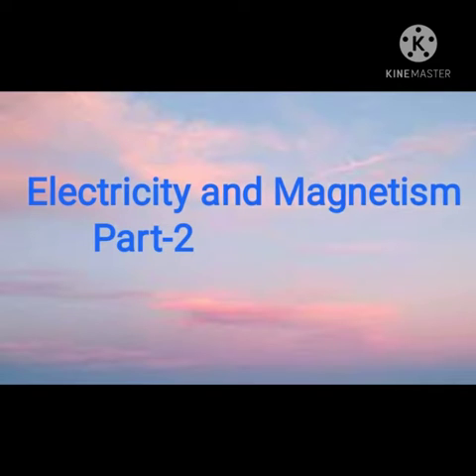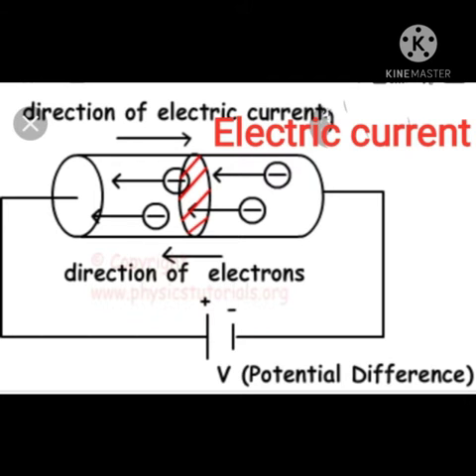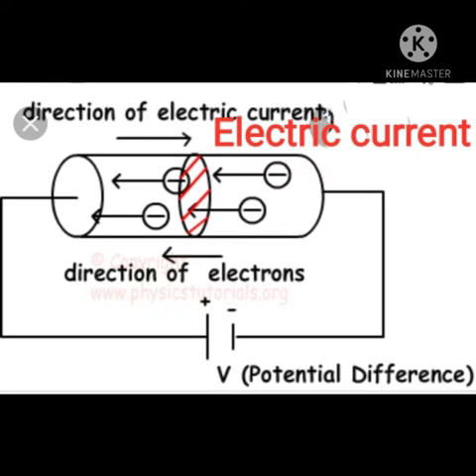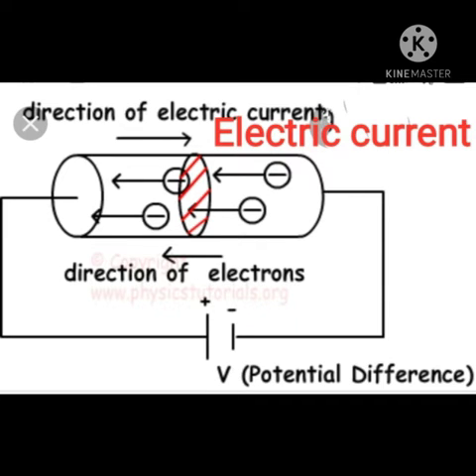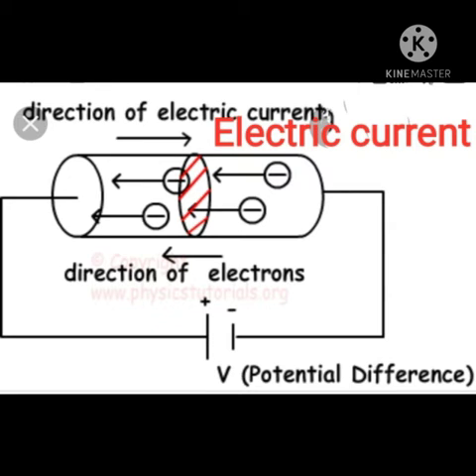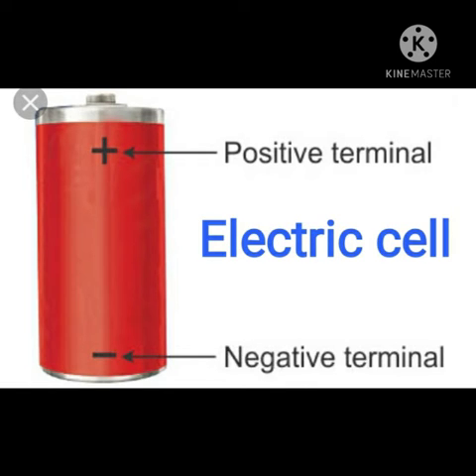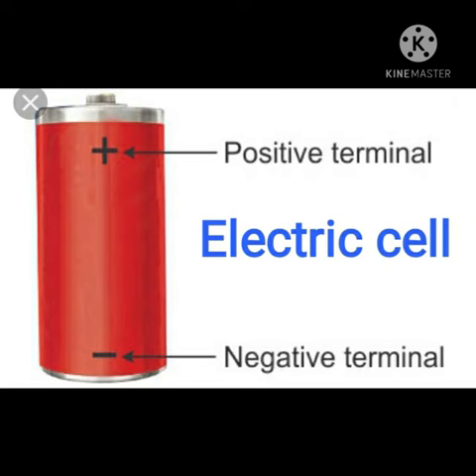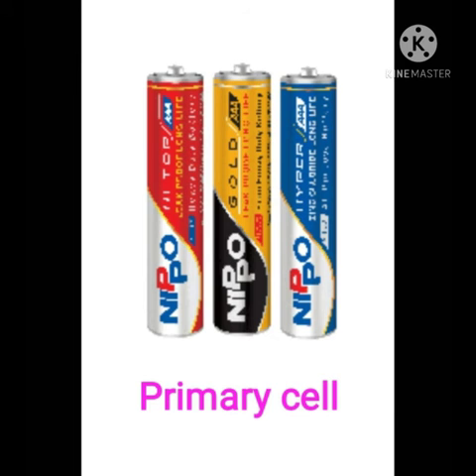Class 7 Physics Ch Electricity & Magnetism Part 2